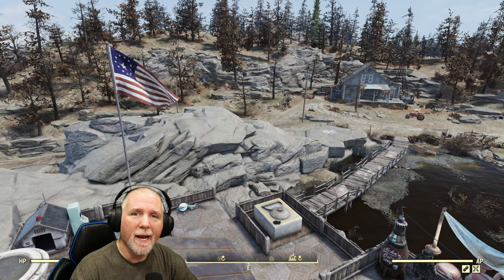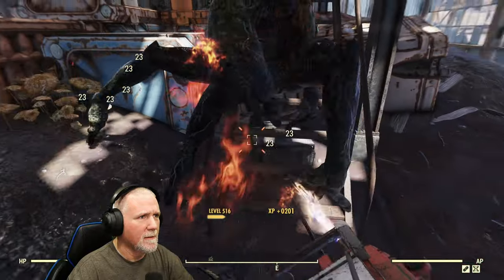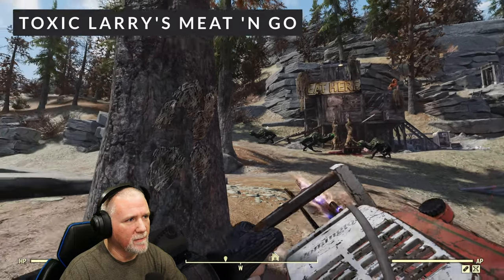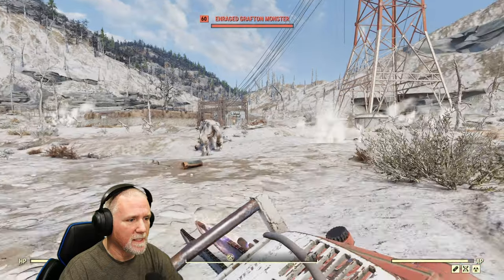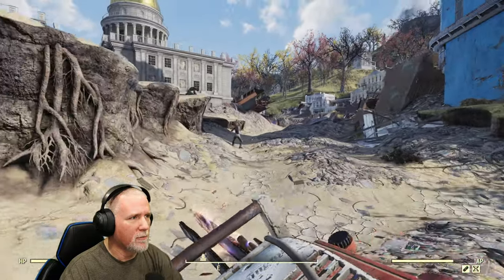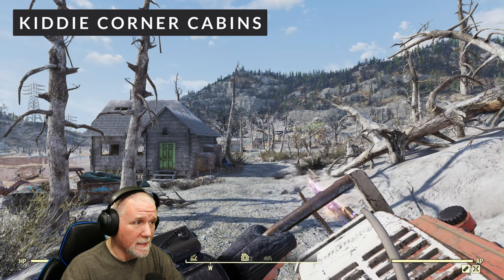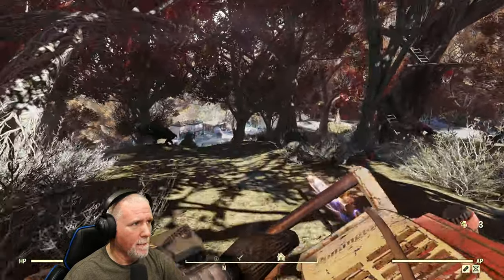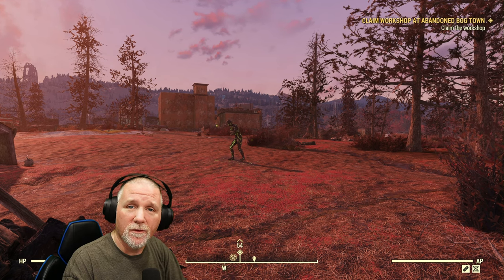Secret Snallygaster Farming Spots Revealed!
Today I've got seven snallygaster farming locations. Four of them are guaranteed, while the other three are common but not guaranteed spawns for them.

Use the timestamps below to navigate through the different locations.

00:00 Introduction
00:29 Flooded Trainyard [Guaranteed Spawn]
02:43 Toxic Larry's Meat 'n Go [Guaranteed Spawn]
03:23 Hemlock Holes [Guaranteed Spawn]
04:34 Charleston [Guaranteed Spawn]
06:20 Kiddie Corner Cabins
07:29 Treetops
08:17 Pylon V-13
08:55 Outro

Whether you're farming ACID or completing a S.C.O.R.E. challenge, you should find plenty of Snallygasters at these locations.